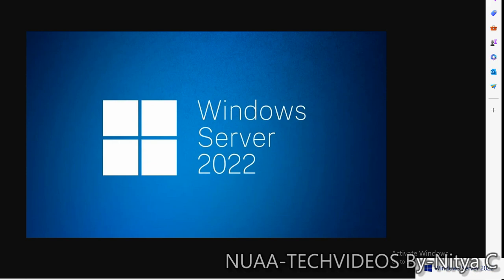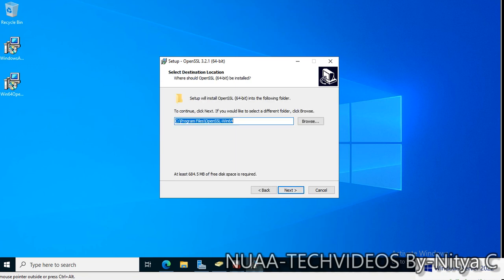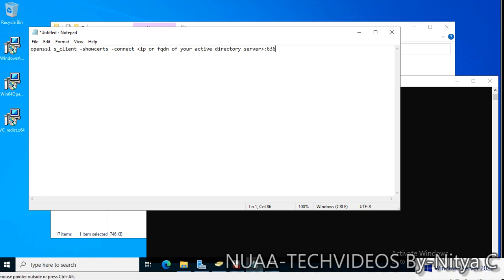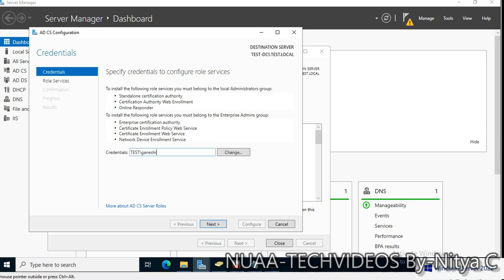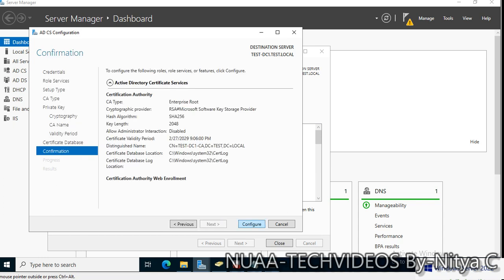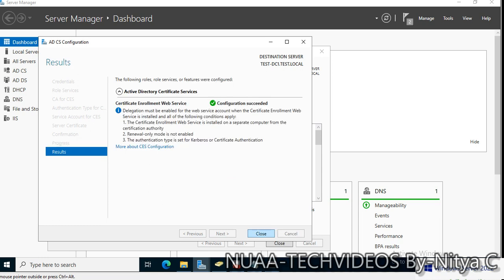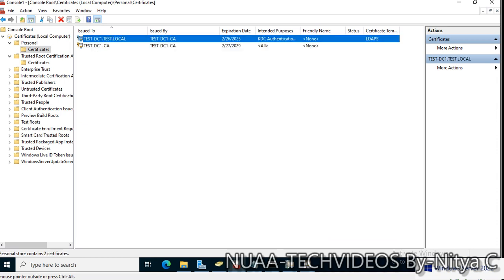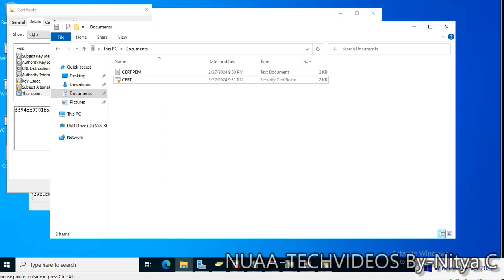How to obtain the LDAPS Certificate from the Active Directory Server?| Windows Sever 2022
IT Channnel